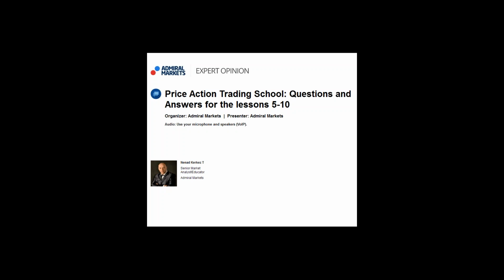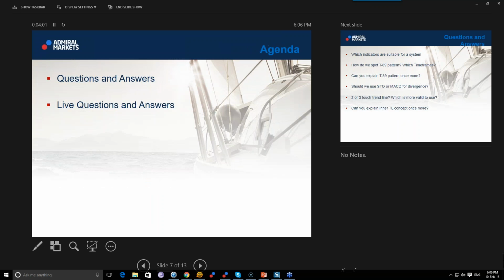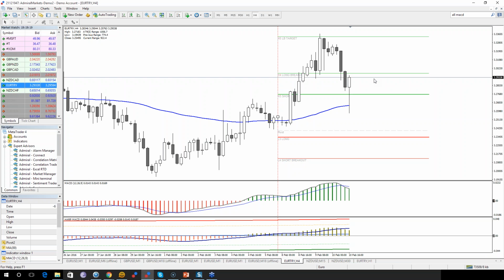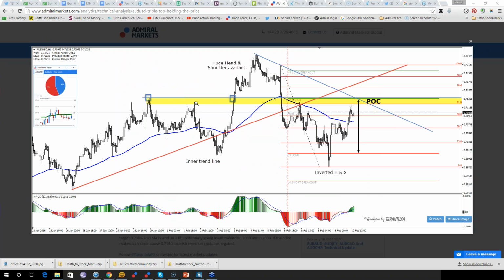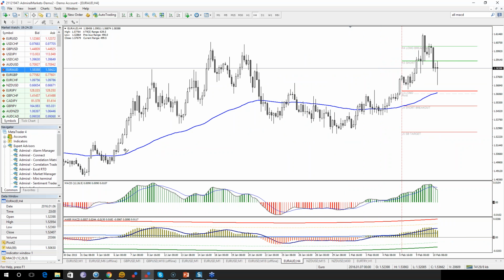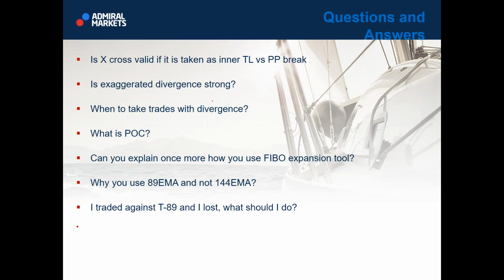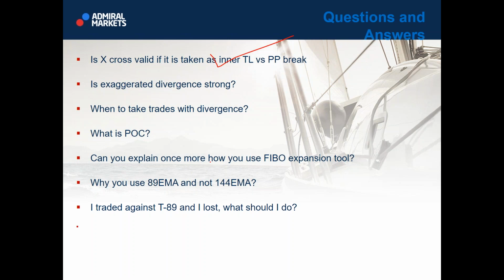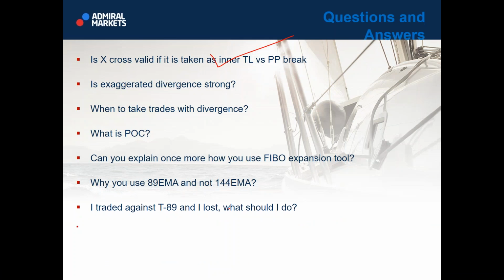Price Action Trading School: Questions and Answers for the lessons 5-10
As our Price Action Trading School is meant to last for a full season, we need to test trader's knowledge of the previous lessons. This webinar will be used for ALL questions and answers regarding previous 5 webinars